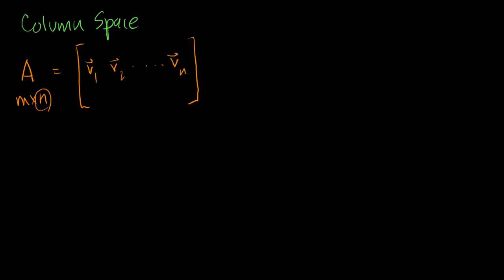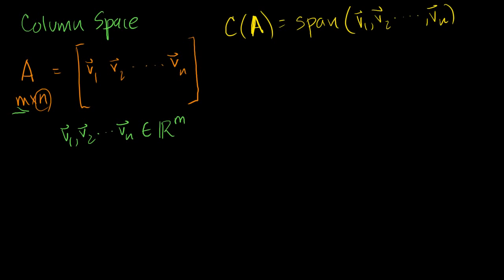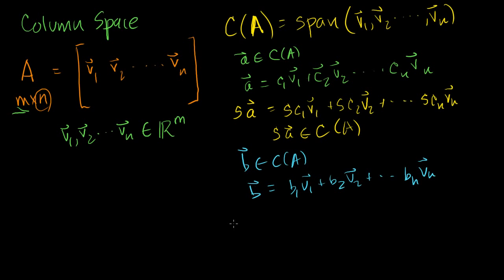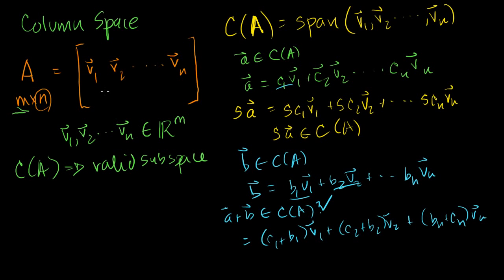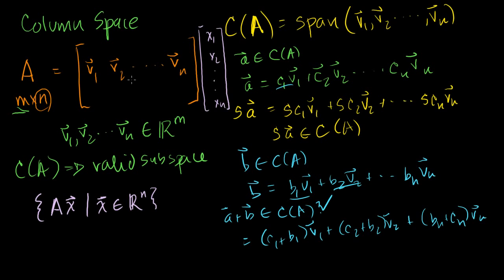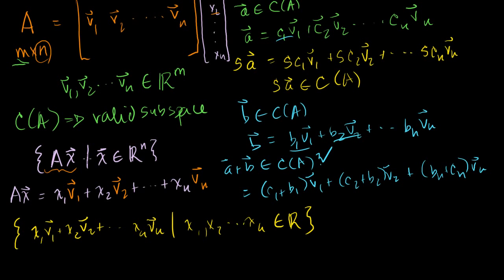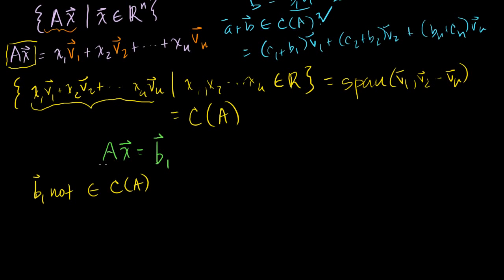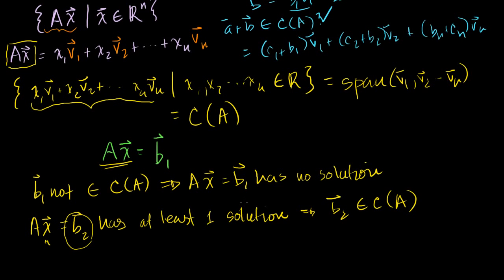Column Space of a Matrix